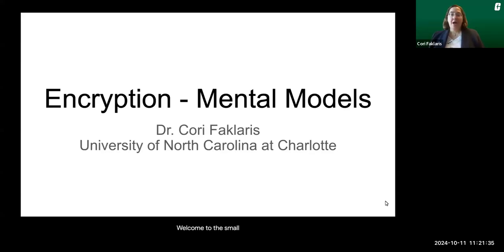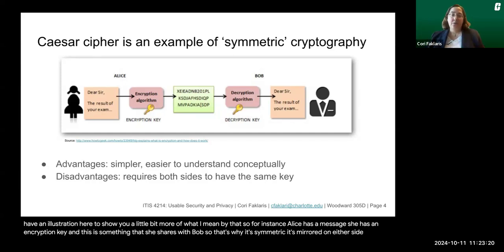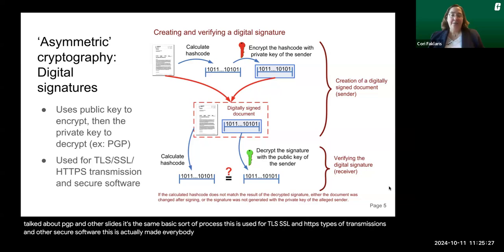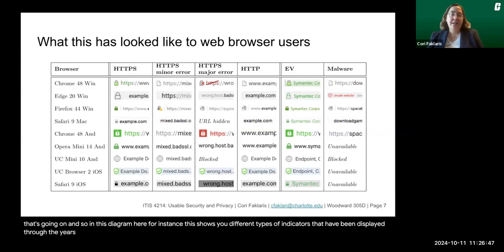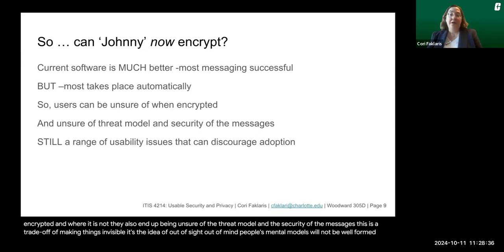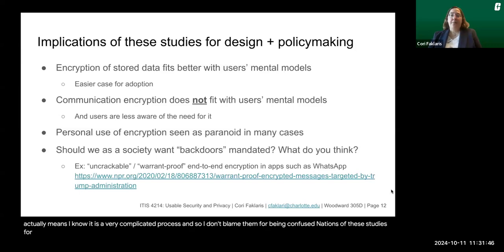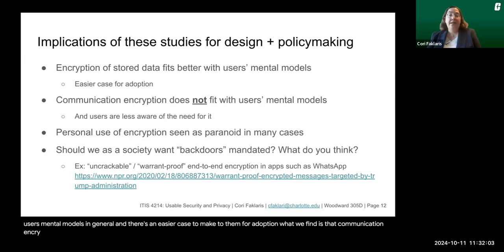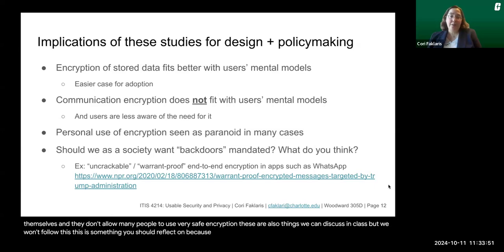Encryption - Mental Models